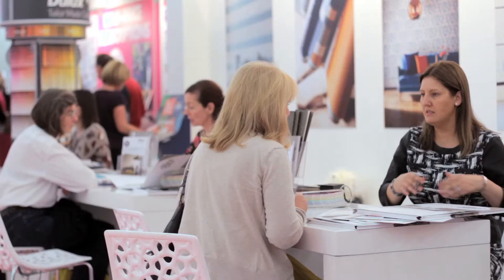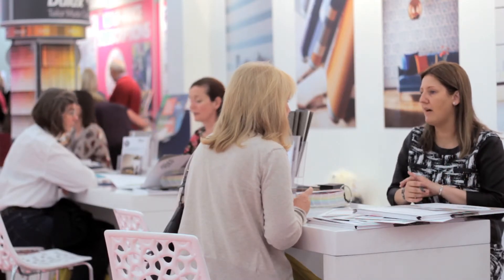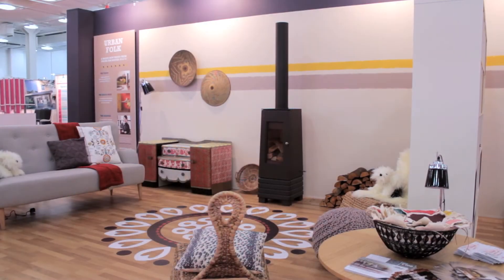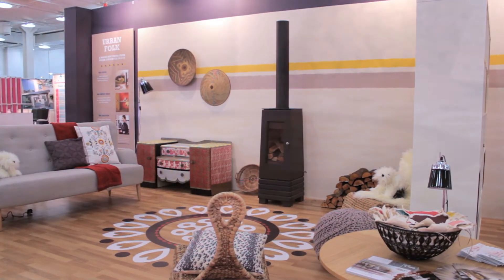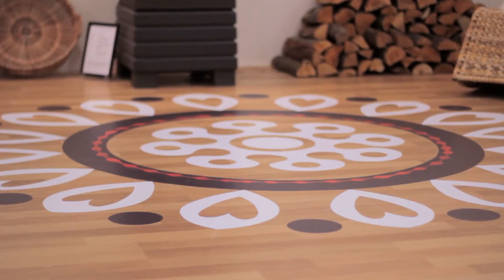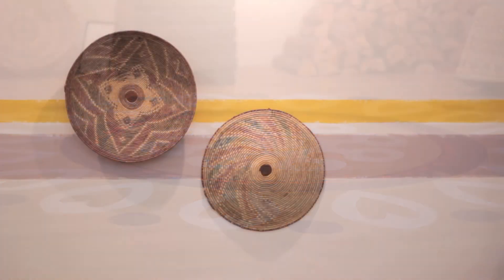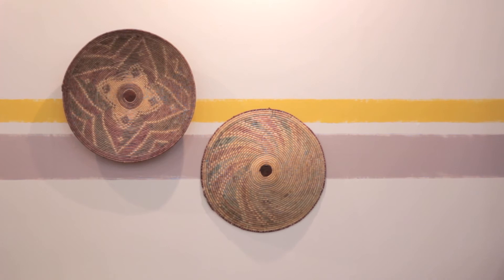Dulux Design Service at the National Home Improvement Show 2013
In September, our Design Director Marianne Shillingford and her team of Dulux designers took part in the National Home Improvement Show at Olympia in London.

At the show we provided lots of free interior design advice at our Drop-in Advice Clinic and unveiled our brand new Dulux trend for 2014, Urban Folk in our stunning roomset.